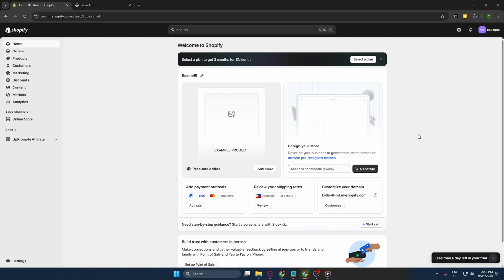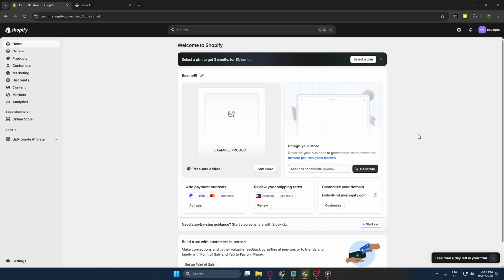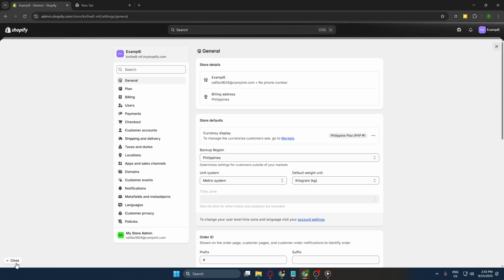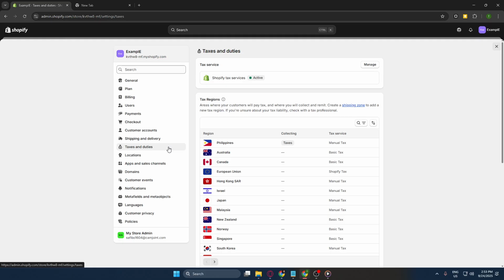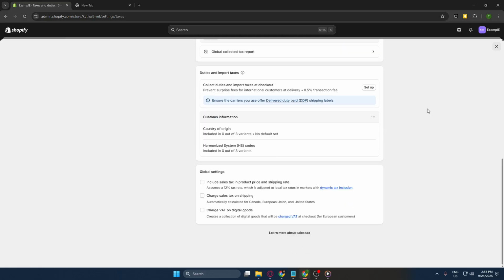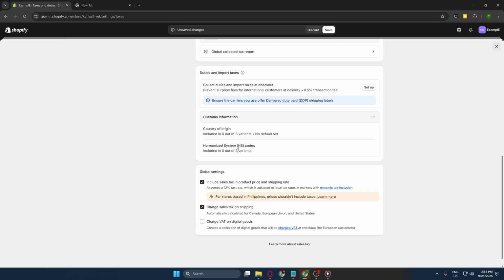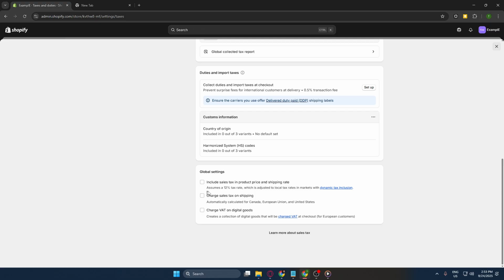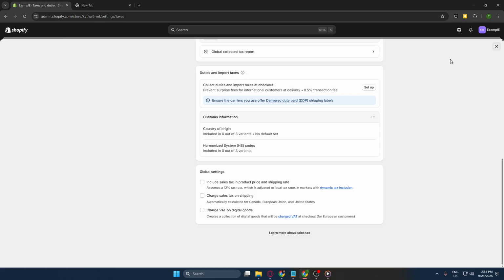How To Remove Taxes From Shopify [2026 Guide]